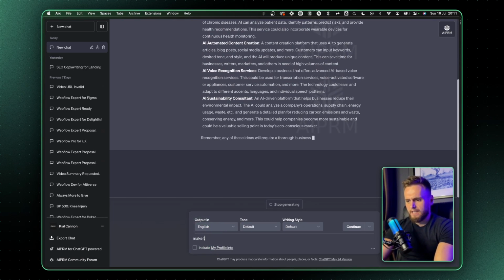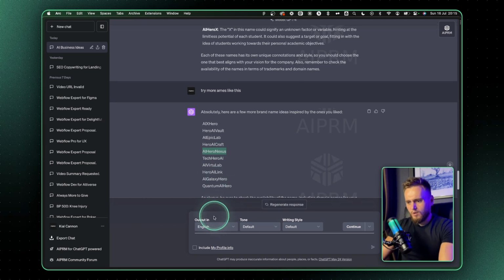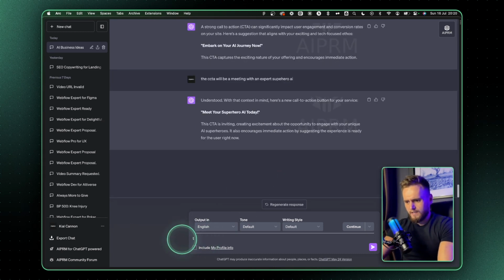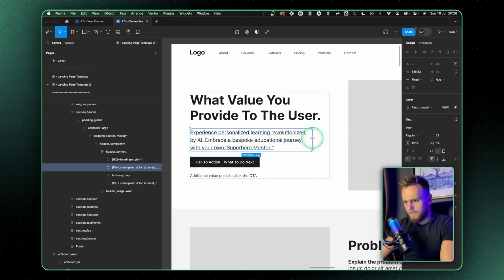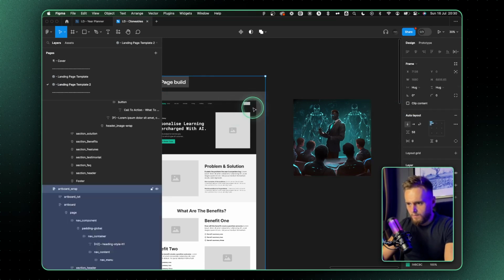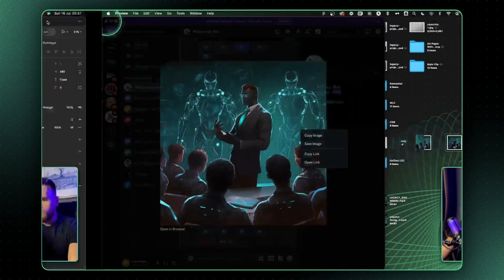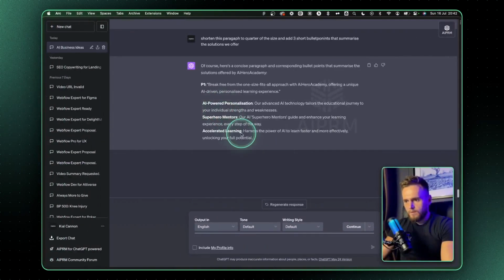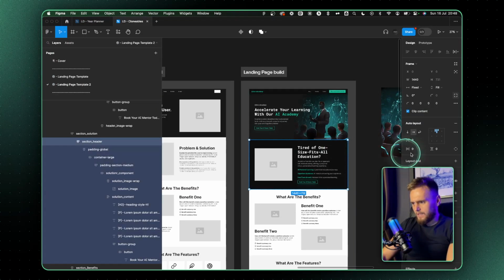How to Use AI to Build a Website (Part 01)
In this unpredictable journey, we delve into the world of AI to construct a website from scratch. With no preconceived plan, we'll explore various AI techniques that have proven successful in building businesses. The sector? That's a surprise!

Expect spontaneous ideas and perhaps even discover new methods to apply in your own projects. The tools of our trade? Mid-journey and Chat GPT. Don't miss out on this exciting adventure!

VIDEO RESOURCES

TIME STAMPS

00:00 - 01:00: Introduction to the video and the idea of using AI to build a website.
01:01 - 02:00: Discussion on the tools to be used for the project, including Midjourney and ChatGPT.
02:01 - 03:00: Introduction to the software X-mind and Figma for designing the website.
03:01 - 04:00: Starting the brainstorming process with ChatGPT for business ideas.
04:01 - 05:00: Selection of the business idea - AI Superhero Academy.
05:01 - 06:00: Discussion on the sector and services of the AI Superhero Academy.
06:01 - 07:00: Brainstorming for the brand name of the business.
07:01 - 08:00: Finalizing the brand name - AI Hero Academy.
08:01 - 09:00: Coming up with the H1 for the website and a paragraph detailing the services.
09:01 - 10:00: Discussion on the CTA (Call to Action) button for the website.
10:01 - 11:00: Brainstorming for the best colors for the brand.
11:01 - 12:00: Starting the design process in Figma.
12:01 - 13:00: Selection of the font pairing for the website.
13:01 - 14:00: Designing the hero section of the website.
14:01 - 15:00: Coming up with an exciting CTA button for the website.
15:01 - 16:00: Finalizing the hero section of the website.
16:01 - 17:00: Starting the design for the next section of the website.
17:01 - 18:00: Brainstorming for the H1 and P2 for the problem and solution section of the website.
18:01 - 19:00: Finalizing the H1 and P2 for the problem and solution section.
19:01 - 20:00: Designing the problem and solution section in Figma.
20:01 - 21:00: Finalizing the design for the problem and solution section.
21:01 - 22:00: Discussion on the next steps for the website design.
22:01 - 23:00: Wrapping up the first part of the video series.
23:01 - 24:00: Recap of the process and the progress made so far.
24:01 - 25:54: Closing remarks and anticipation for the next part of the series.